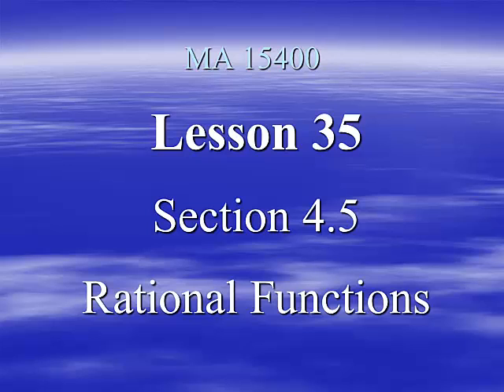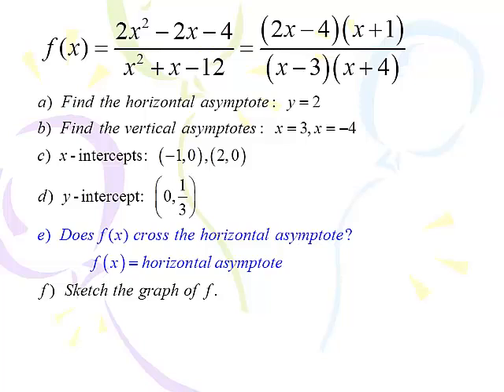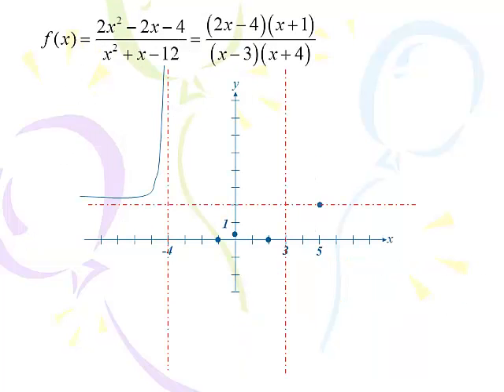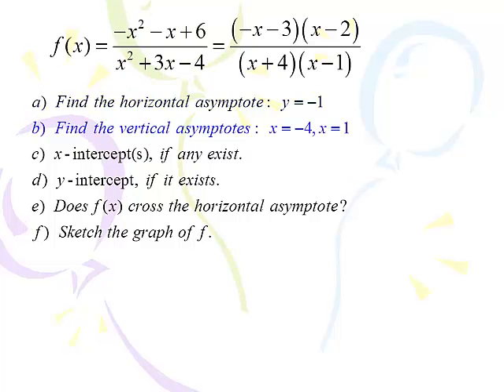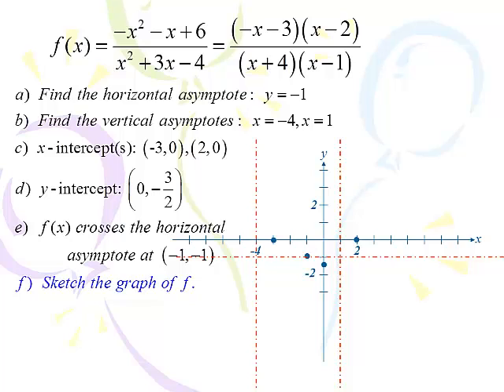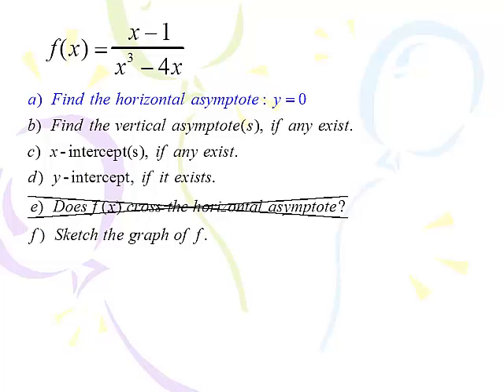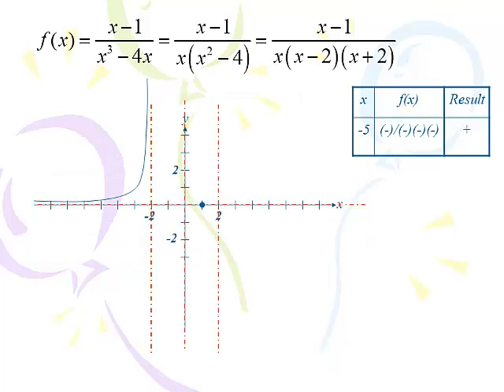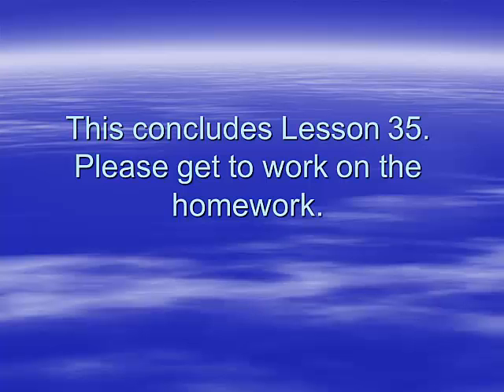MA 15400, Lesson 35